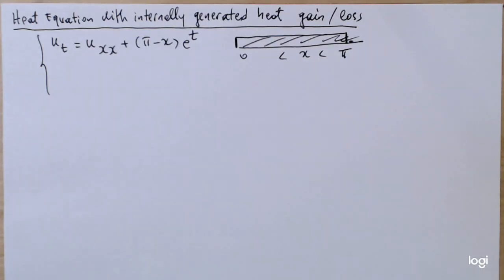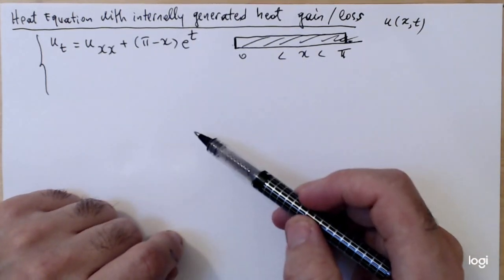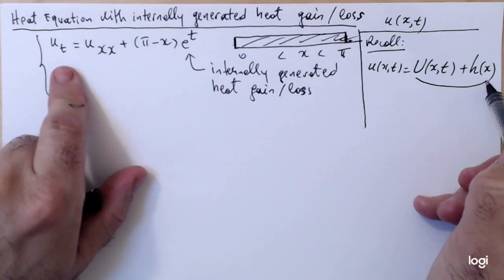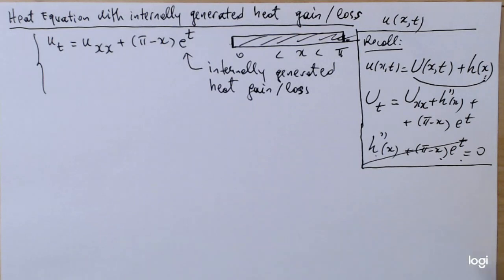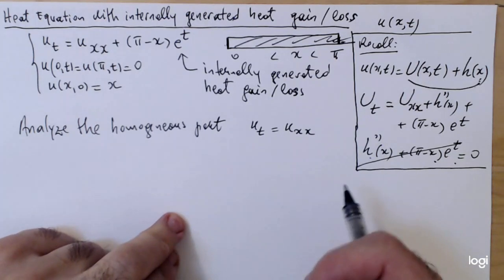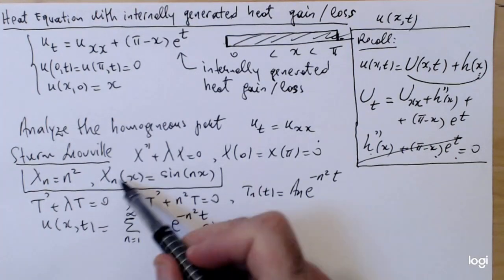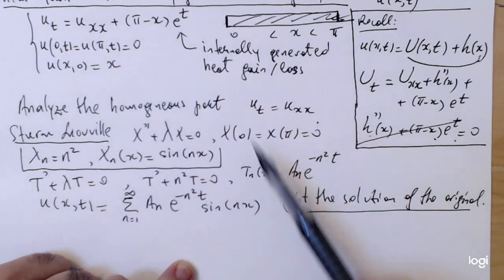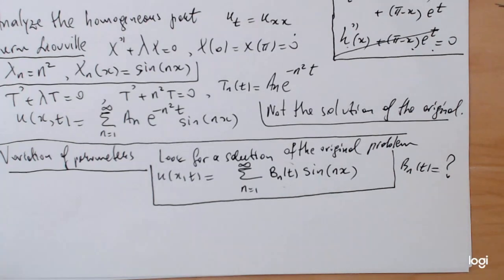Lecture 30 part 2 (Variation of parameters)